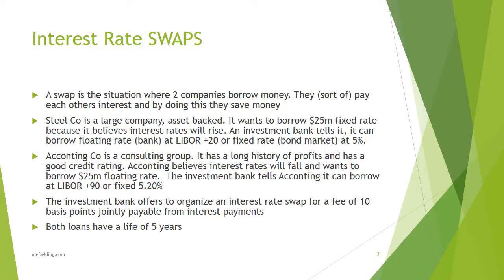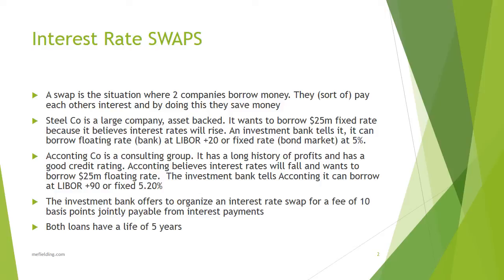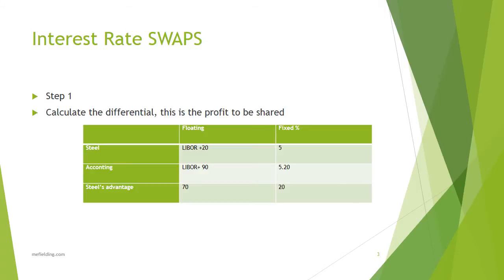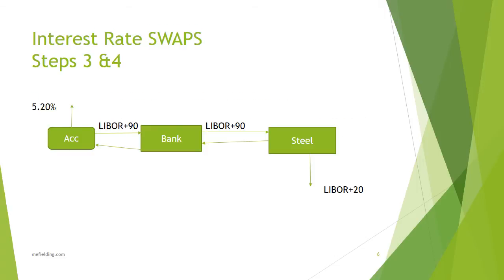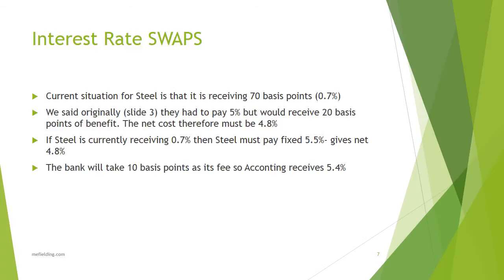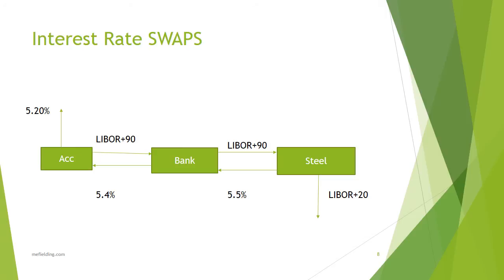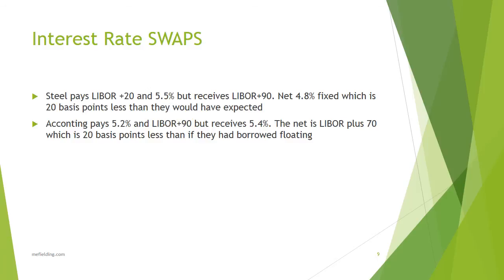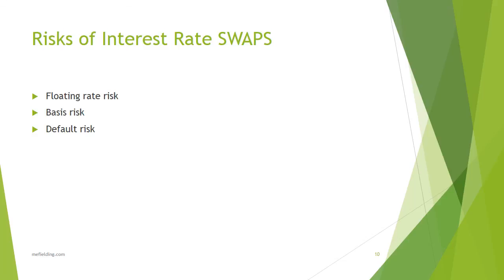Interest Rate SWAPs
Mark Fielding- Pritchard of mefielding.com explanation of how we can use interest rate swaps to reduce borrowing costs. Useful for ACCA, ICAEW, ICAS students and those wanting an understanding of how we can use them